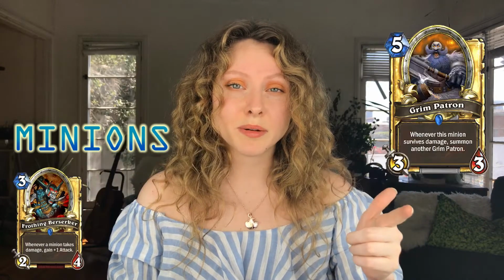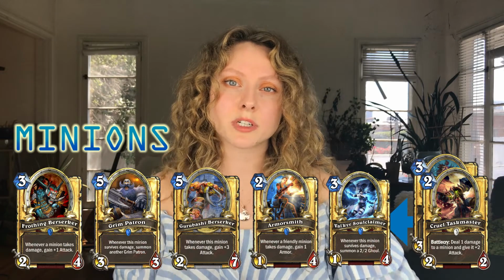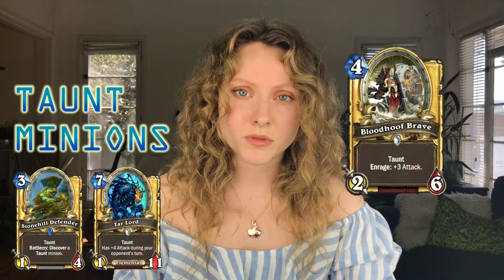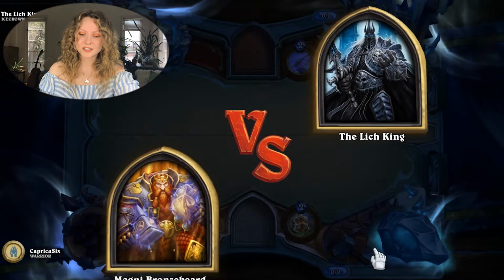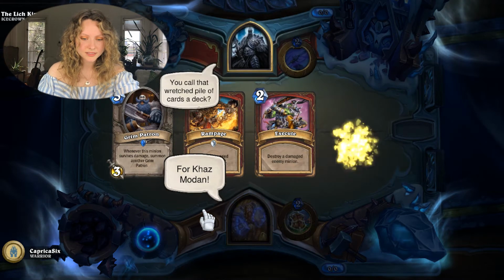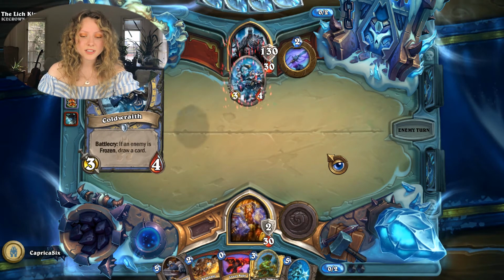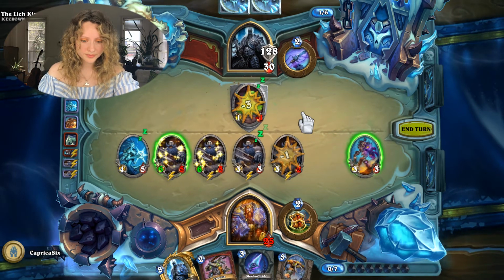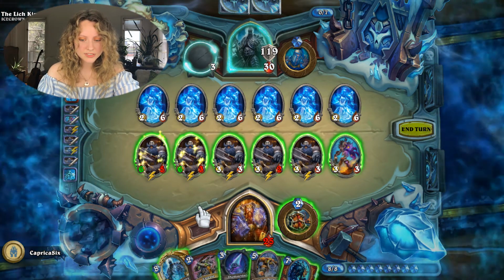How To Beat The Lich King On Your First Try With A Warrior!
This deck plays off of the "No pain, no gain" paradigm.

### Lich Warrior
# Class: Warrior
# Format: Wild
# 1x (0) Inner Rage
# 2x (2) Armorsmith
# 1x (2) Battle Rage
# 1x (2) Cruel Taskmaster
# 2x (2) Execute
# 2x (2) Rampage
# 2x (3) Frothing Berserker
# 1x (3) Ravaging Ghoul
# 1x (3) Stonehill Defender
# 2x (3) Val'kyr Soulclaimer
# 1x (4) Axe Flinger
# 1x (4) Blood Razor
# 1x (4) Bloodhoof Brave
# 1x (4) Grimy Gadgeteer
# 2x (5) Darkscale Healer
# 1x (5) Death Revenant
# 2x (5) Grim Patron
# 2x (5) Gurubashi Berserker
# 1x (7) Stormwind Champion
# 2x (7) Tar Lord
# 1x (8) Scourgelord Garrosh